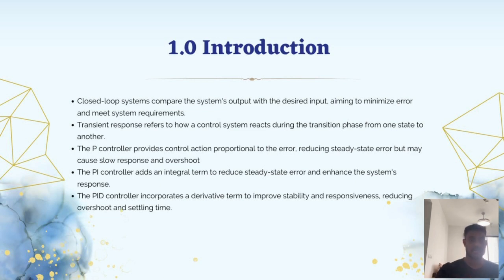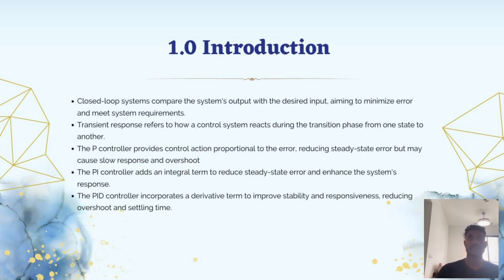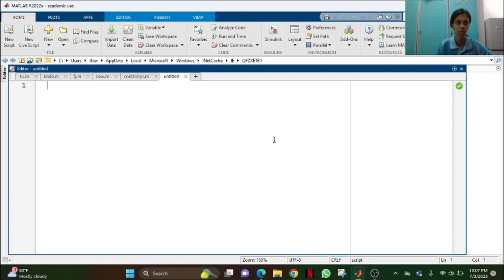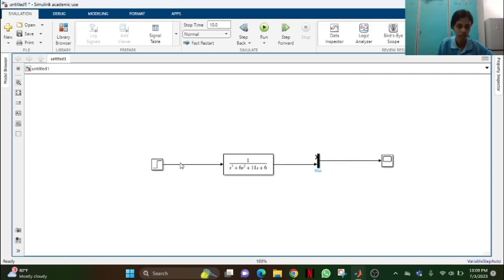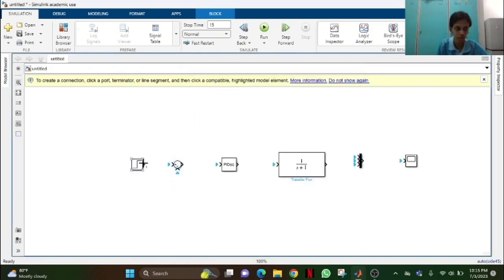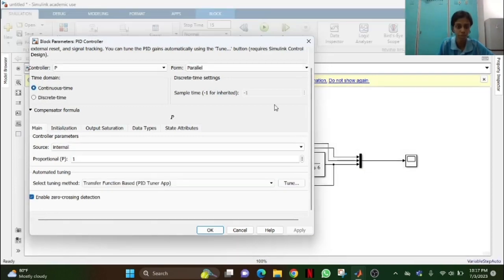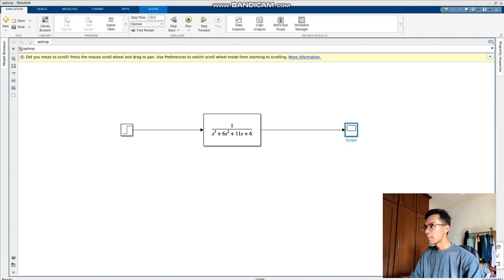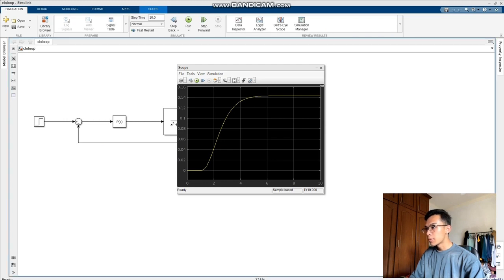BEJ20503 Control System Group Assignment (G1S2)